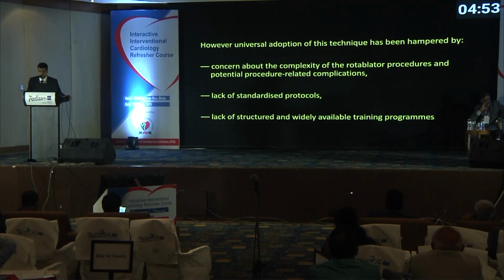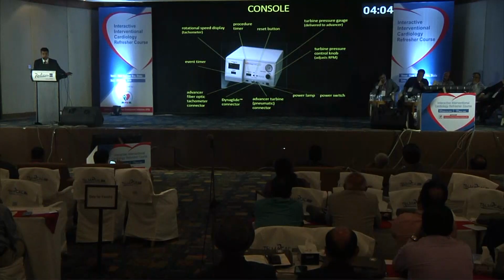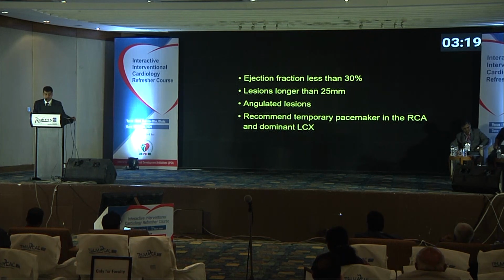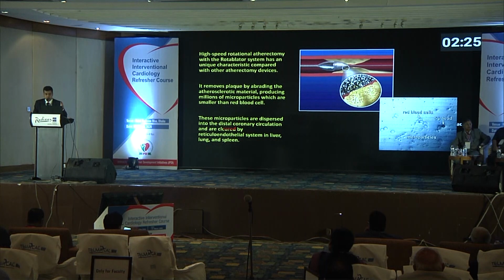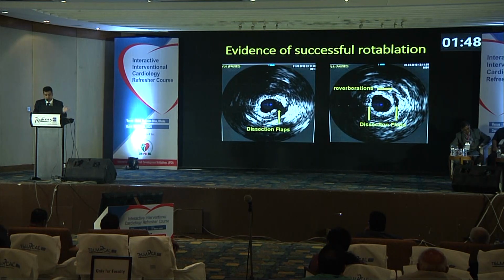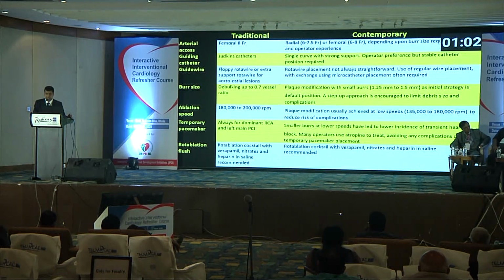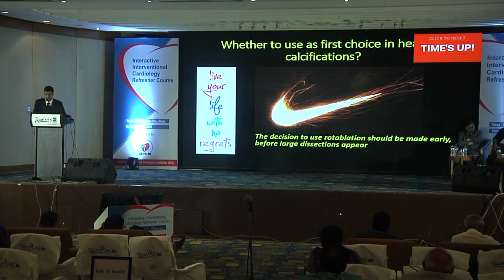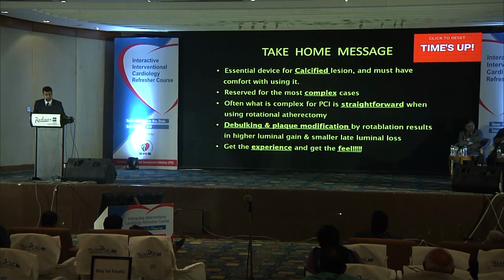Dr. Tanveer Ahmed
Interactive Interventional Cardilogy Refresher Course 2020